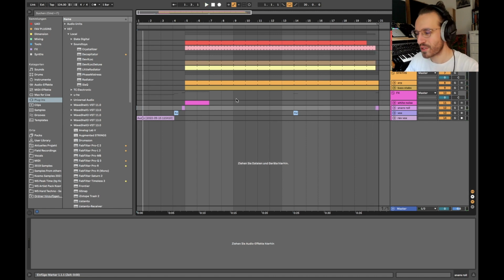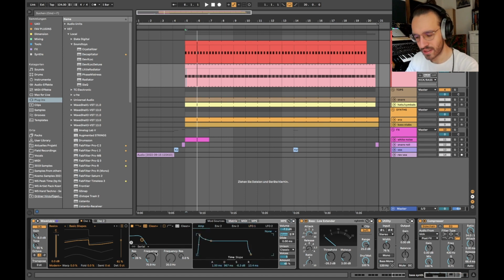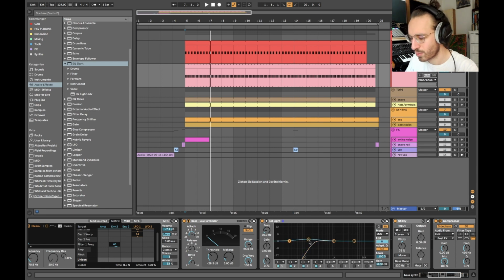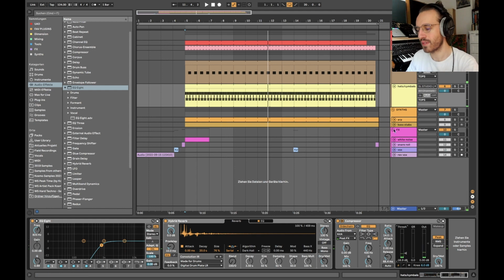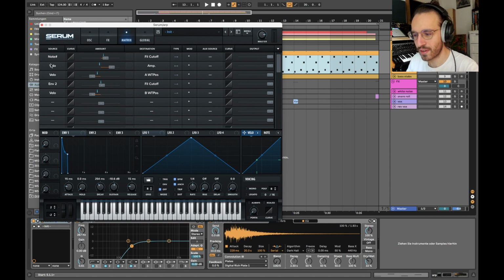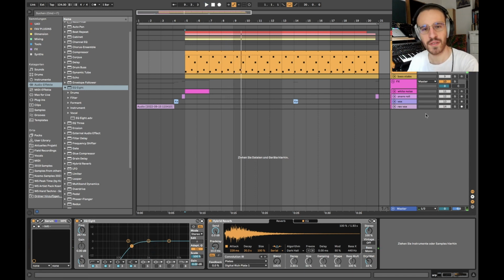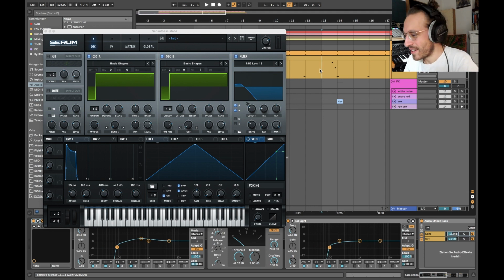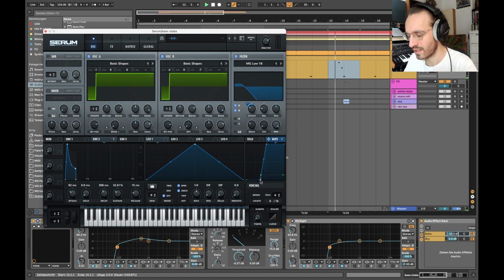How To Sound Like: Afterlife - Kevin De Vries Rebuild (incl. Free Ableton Session)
In this one, our sound designer Kos:mo will be teaching you how to recreate the typical AFTERLIFE Sound...

Also, you can download the Full Ableton Session FOR FREE to have instant access to a pro-level Arrangement!  This will work perfectly with any of your projects and help you to create the perfect music to elevate your music to the next level...

0:00 Hi!
1:09 Playback
1:44 Kick & Bass
6:57 Top Percussions
9:35 Synths
20:25 Bye :)